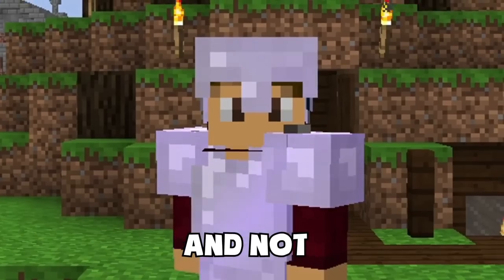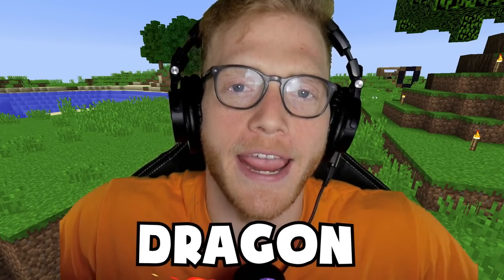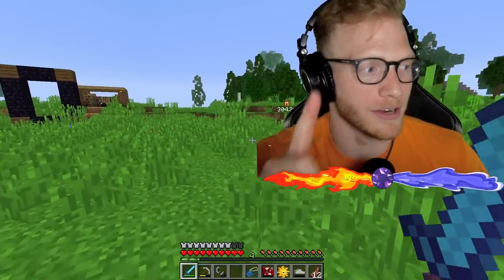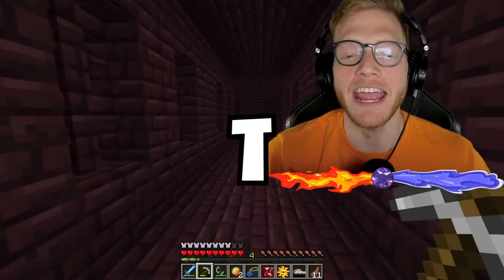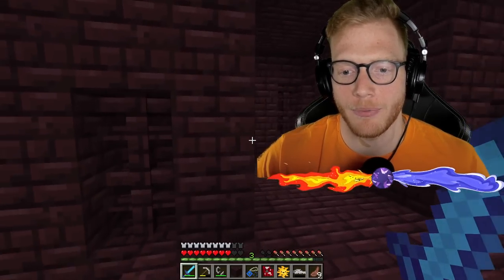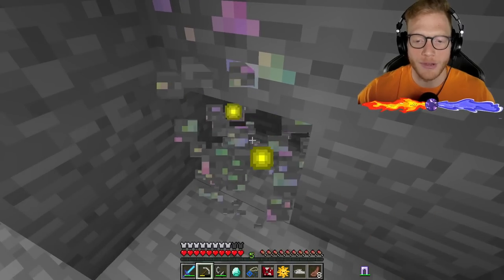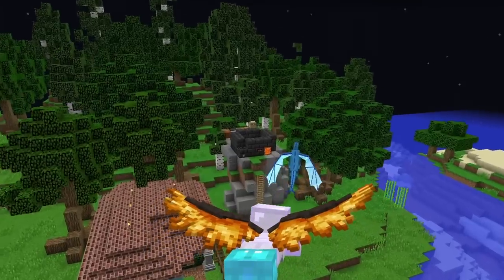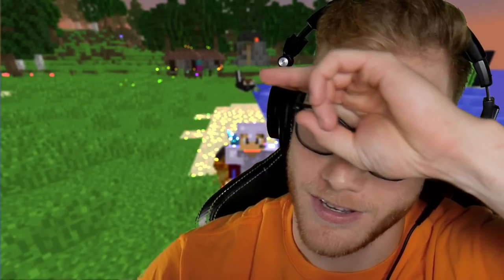HOW TO GROW DRAGON WINGS In MINECRAFT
Welcome back to another minecraft video!

My channel, (TheSirud - Minecraft & Pixelmon) is based mostly around minecraft, but specifically the pixelmon mod. I have tons of different and unique series's on my channel so be sure to check them out :) I like to mess around with the pixelmon mod, changing the config and joking around! I make family friendly content, that is fun for everyone.